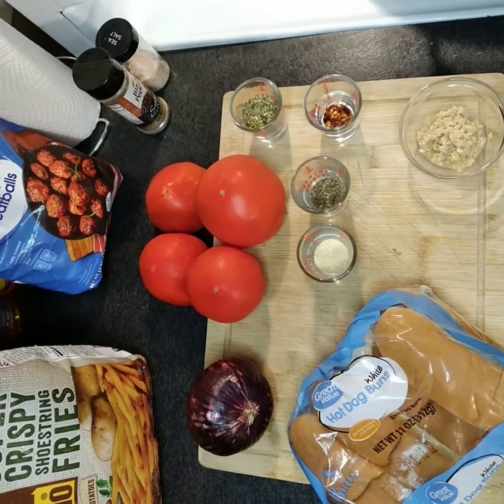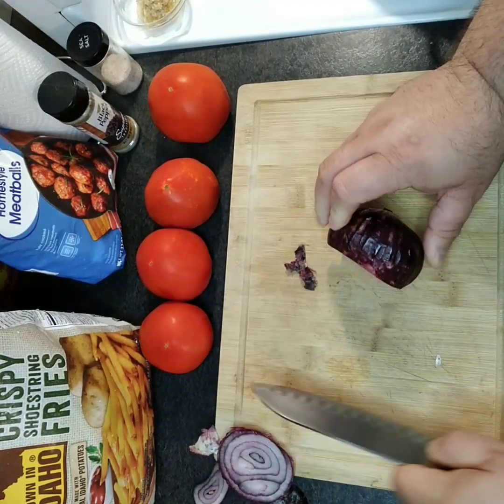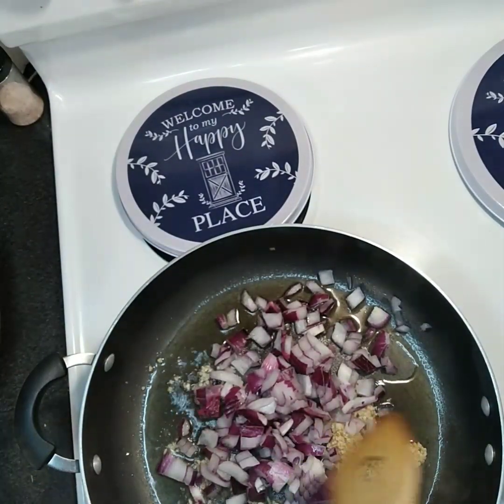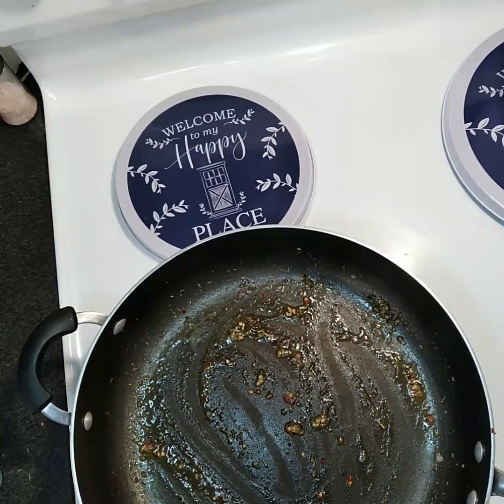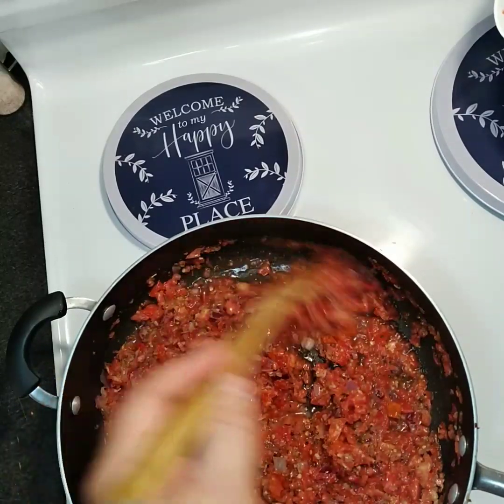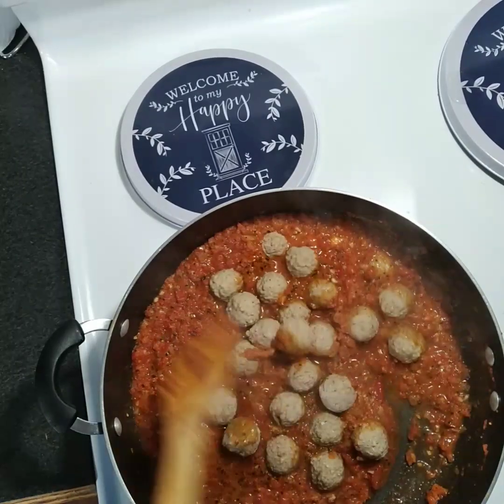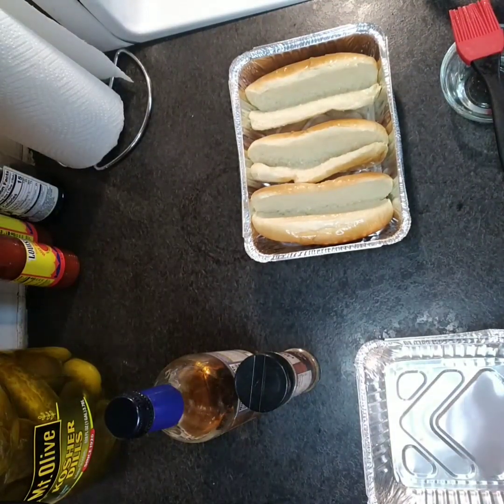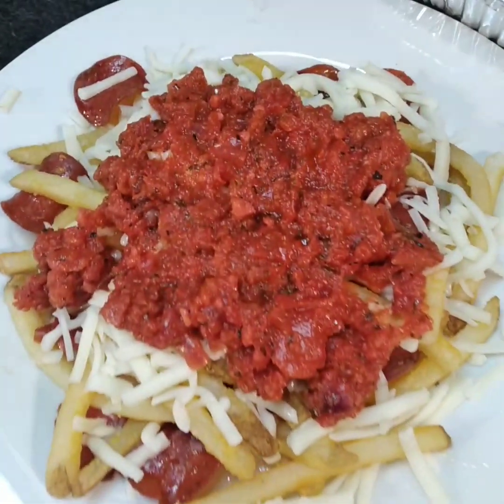Meatball Slammers with Pizza Fries and Homemade Marinara Sauce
made 2 meal because they both work well with the marinara sauce